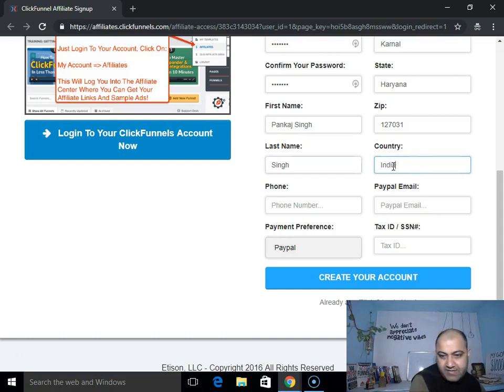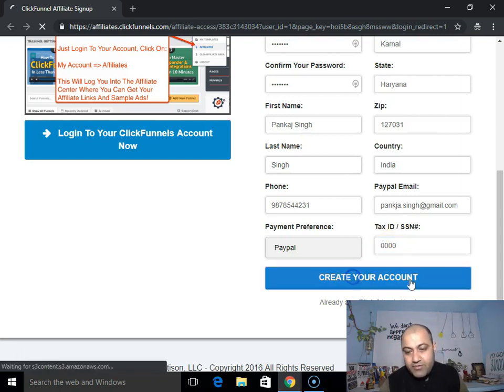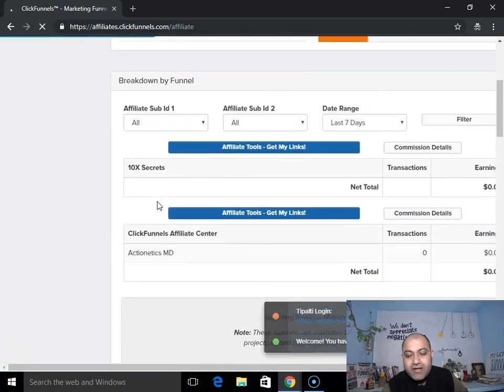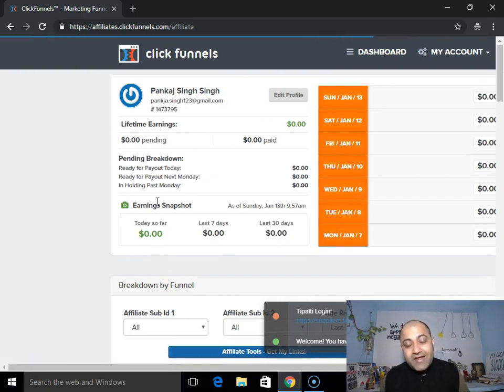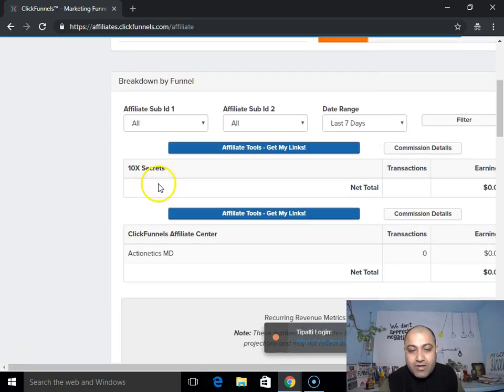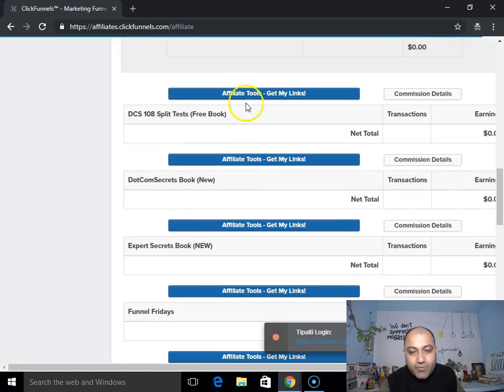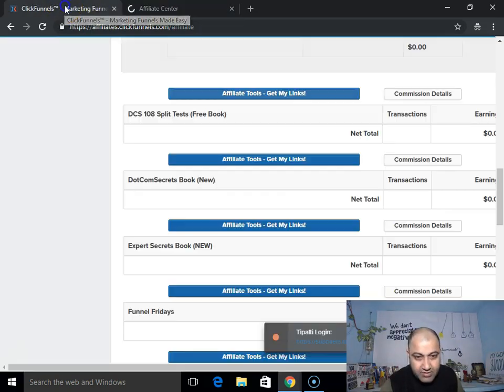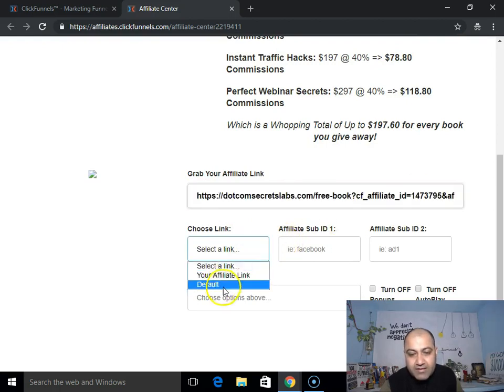How To Become ClickFunnels Affiliate (2019) - World's Best Affiliate Program To Make Money Online!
Here is the link to become Clickfunnels Affiliate or to join Clickfunnels affiliate program!

In this video I am going to show you how to become Clickfunnels affiliate.

So let's know how to become clickfunnels affiliate.

Actually there are two ways to become ClickFunnels affiliate...

And to get access to your Clickfunnels Affiliate Dashboard, go to your profile section inside your ClickFunnels and account and click here and from drop down menu find Affiliates Tab click on that and you will be taken to Clickfunnels affiliate dashboard and from here you can choose any ClickFunnels product to promote so you can make money. Ok!

So this is the first way to become clickfunnels affiliate.

Now second way to become Clickfunnels affiliate is that. you have to go to whatsyourdreamcar . com.

So in that case you have to go to the whats your dream car official website and there click on the tab that says Sign Up to Become Affiliate and then you will be taken to next page where you have to put your information and then at the end click on the button Create Account. That's it.

Ok! Now you know both ways to become ClickFunnels affiliate. So what are you waiting for go and become an affiliate of ClickFunnels which is the world's best affiliate program that pays you monthly recurring commission.

💡💡RESOURCES💡💡
📝 Start making money online TODAY with my FREE duplicatable system